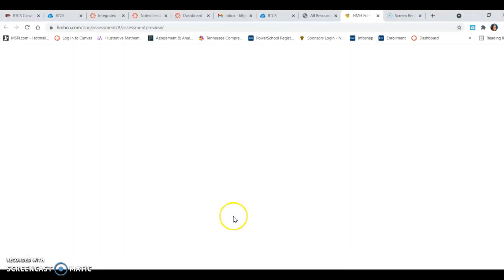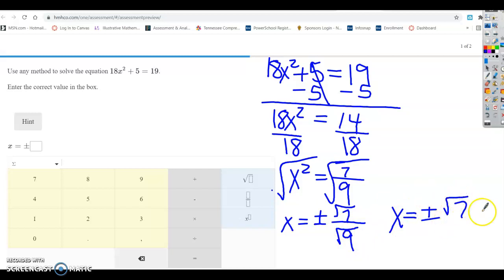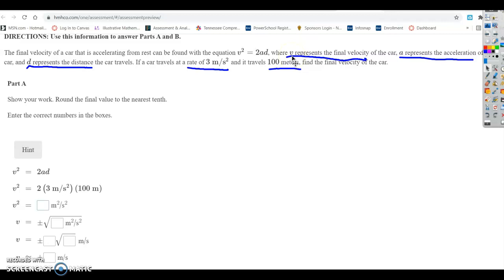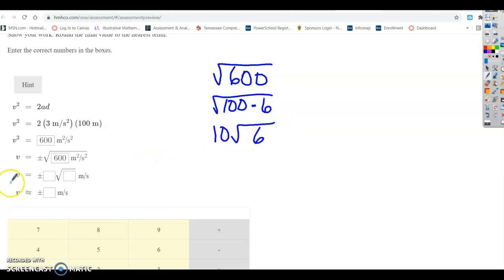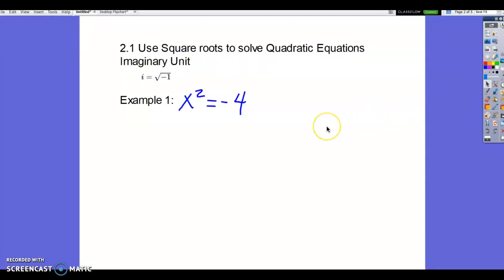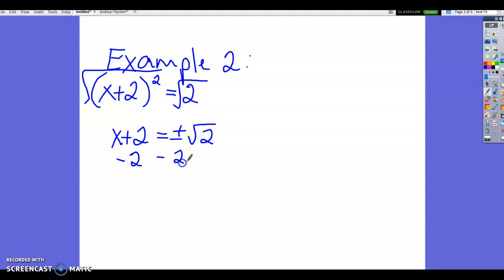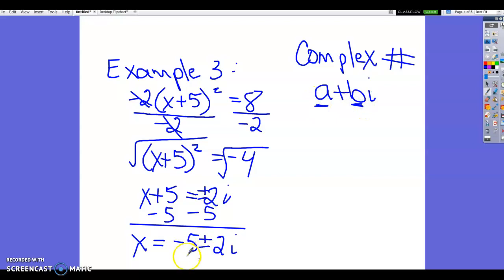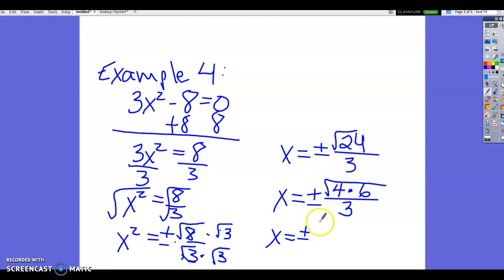Alg. 2_Lesson 2.1_Do the math plus examples